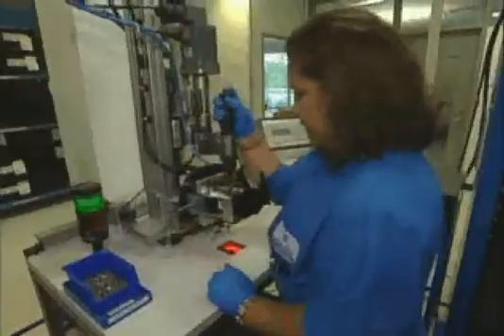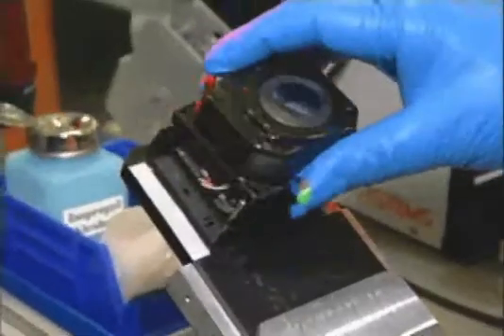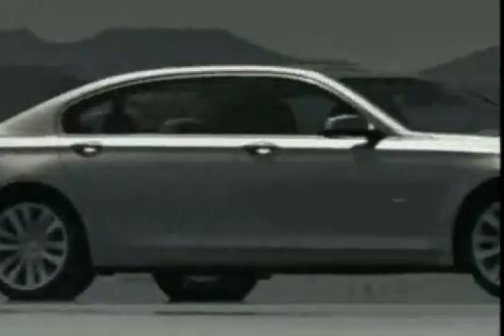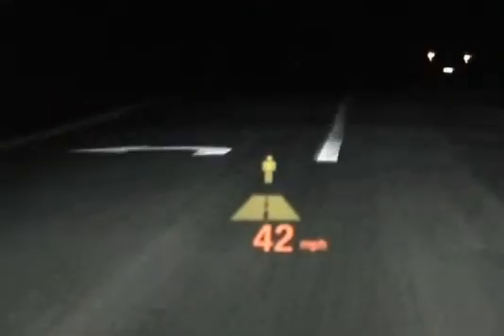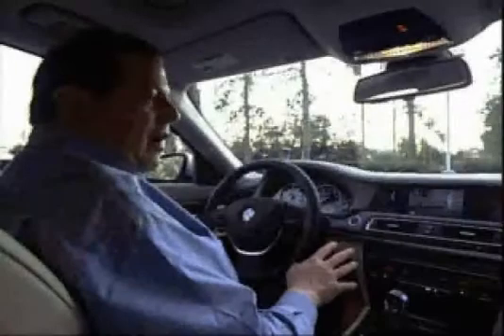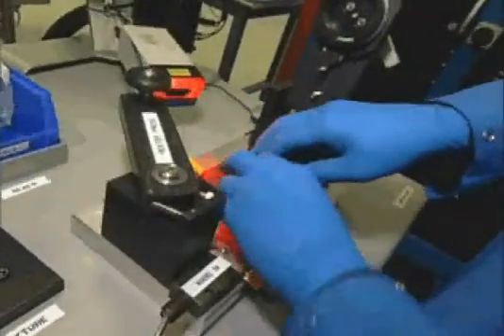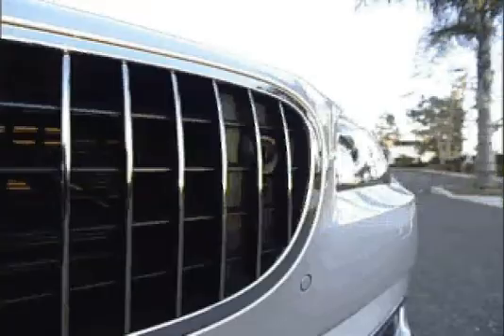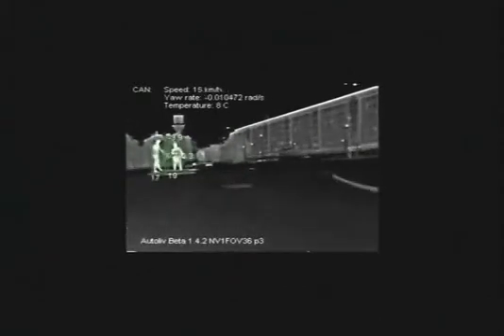Autoliv's Second Generation Night Vision with Pedestrian Detection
Autoliv's second generation Night Vision system includes the
world's first advanced pedestrian detection capability for worldwide application using a single farinfrared sensor.

One of the challenges of driving at night is seeing pedestrians on the road ahead. While headlights can provide good illumination, objects at distances beyond 130 feet are usually not seen by a driver at night. Reduced visibility puts pedestrians and cyclists at greater risk. Studies have shown that the risk for fatal pedestrian accidents is almost four times higher at night than during the day.

Autoliv's Night Vision system, first introduced on the 2005 BMW 7-Series, displays a TV-like image of the road scene ahead on the navigation display. This makes driving at night easier and safer. The system is sensitive to the infrared (IR) light from warm objects and living beings and can see in total darkness without any lamps or illumination. As a result, the field of vision is not dependent on or limited to the beam of the headlights.

The second generation Night Vision system is based on Autoliv's proven far-infrared technology. An improved infrared sensor, mounted in the grille of the new BMW 7-Series, scans the road for pedestrians more than two times further than the headlight range. Once a pedestrian is detected it is highlighted on the vehicle's Night Vision display. To provide an extra margin of safety the system will also analyze the scene content and vehicle dynamics
to determine if the pedestrian is at risk of being hit by the vehicle. An alert is then sent to the driver with enough time for the driver to react.